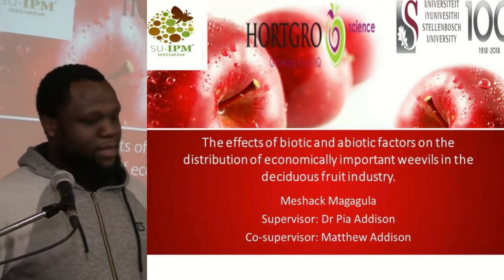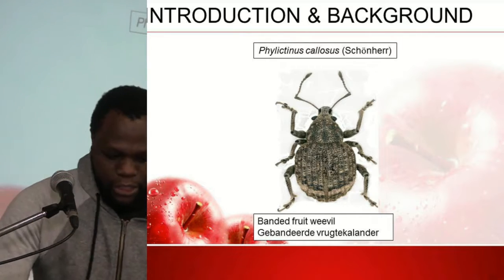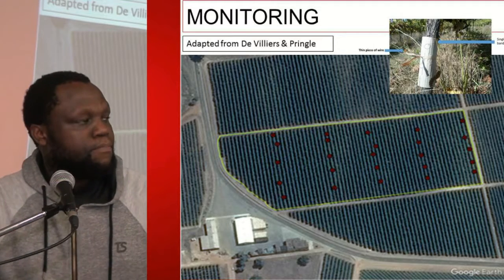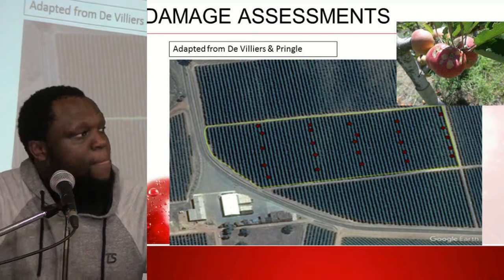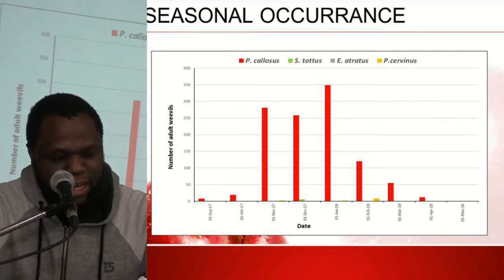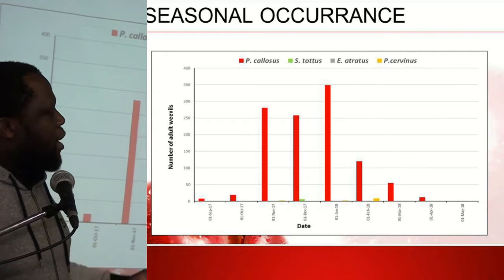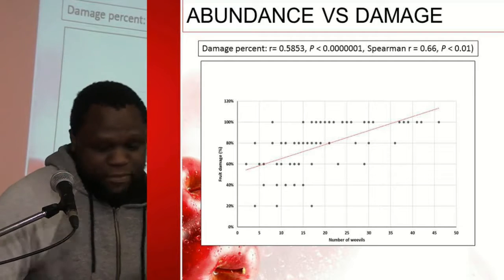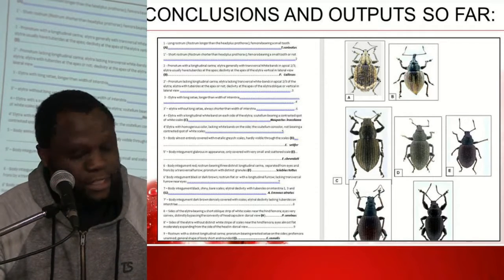29 The effects of biotic and abiotic factors on the distribution of economically important weevils i